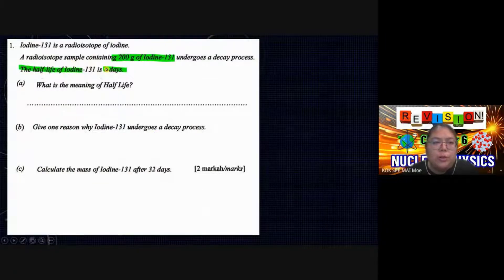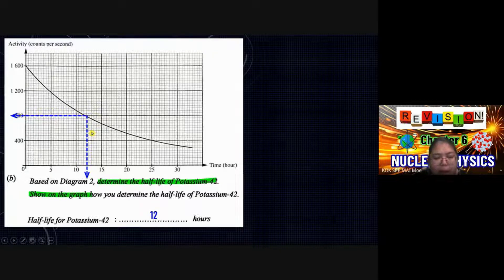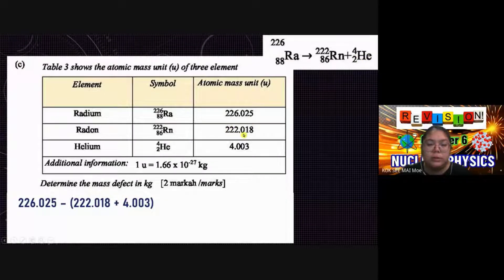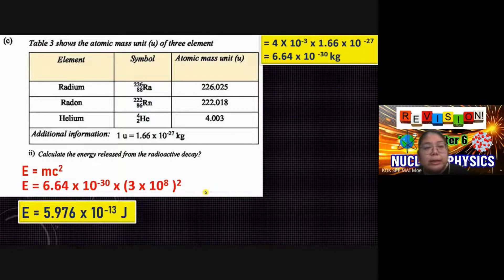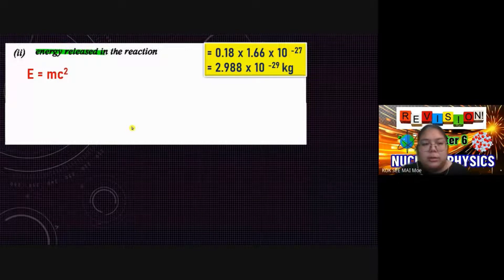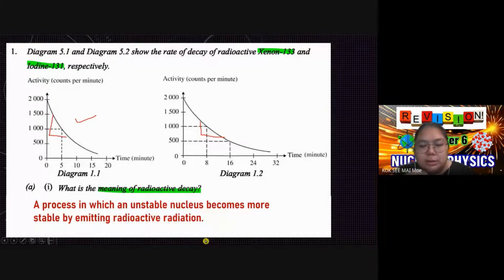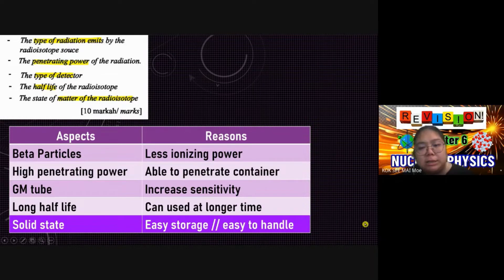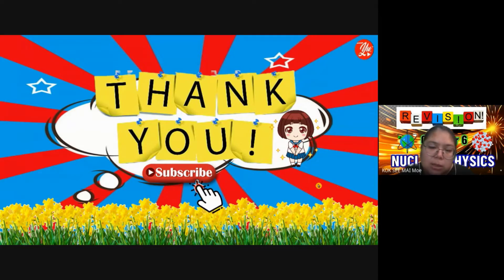REVISION SPM CHAPTER 6 NUCLEAR PHYSICS F5 KSSM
PLEASE DOWNLOAD THE ABOVE LINK AND SOLVE THE QUESTION BY REVERING THIS VIDEO CLIP.  STUDY HARD AND ALL THE BEST TO ALL OF YOU.